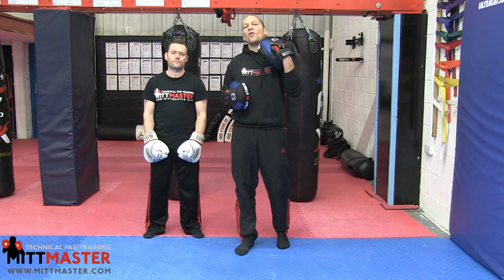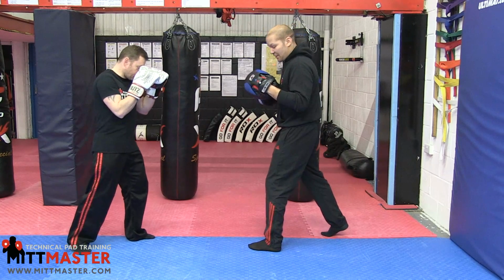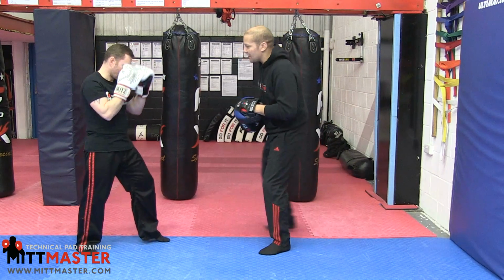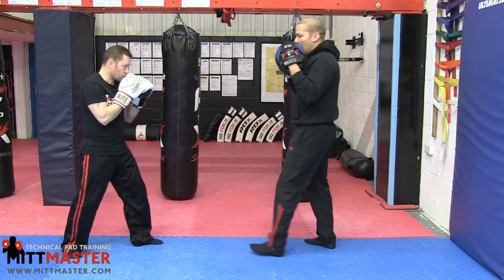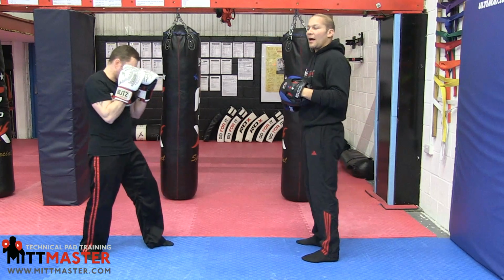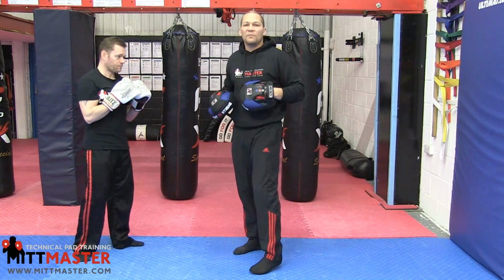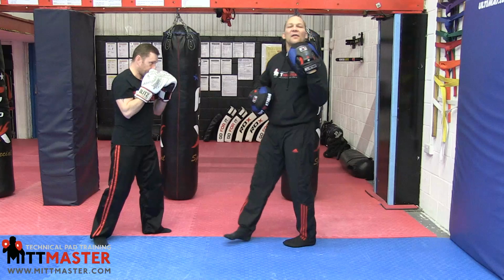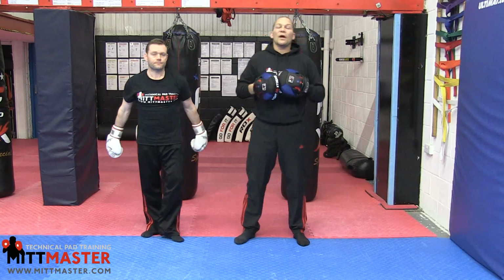Jab and Vanish: The Anchor Leg Step Jab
In this video, you can see my first Mittmaster footwork drill. I designed these drills specifically to help fighters of all levels begin to improve their footwork over time.

This lesson is taken from my Mittmaster Boxing Syllabus.

Thanks,

Mittmaster Matt

Most fighters treat the jab as a suicide mission. They step in, plant their weight, and stay in the pocket just long enough to get caught by a devastating counter-cross. If you’re tired of trading punches instead of placing them, you need to fix your lead foot.

This video breaks down the Step Jab, the foundational footwork drill of the Mittmaster system. Whether you are training for Boxing, Muay Thai, or MMA, the ability to close distance and exit safely is what separates elite strikers from brawlers. In a real fight, staying stationary after a jab is a death sentence, this technique teaches you to hit and disappear before your opponent can even chamber a response.

The Hot Floor Concept: How to bounce off the ball of your lead foot for maximum speed.
The Anchor Leg: Using your rear foot to pull yourself out of the danger zone instantly,.
Body Jab Mechanics: Why bending your legs is the only way to avoid the overhand counter.
Double Step Drills: Advanced variations to track moving opponents without losing your balance.

The most common error I see is a heavy lead foot. If your heel hits the ground flat on the entry, you are stuck. You must maintain spring-loaded tension on the ball of the foot. For coaches, ensure your student isn't dragging the rear anchor, if that foot moves forward during a basic step jab, the tether is broken and they lose their emergency exit.

During your next shadowboxing session, focus exclusively on the Anchor Leg. Keep your rear foot glued to its position while you snap the lead foot in and out like it’s touching a hot stove. Do 3 rounds focusing on touch and go mechanics.

Are you a heavy stepper who likes to stay inside or a bouncer who prefers the hit-and-run?

Thanks,

Mittmaster Matt